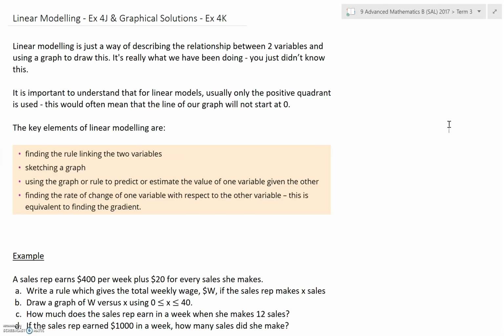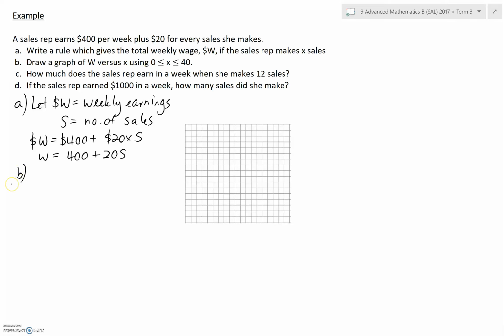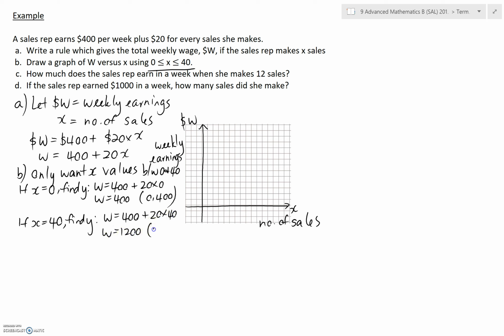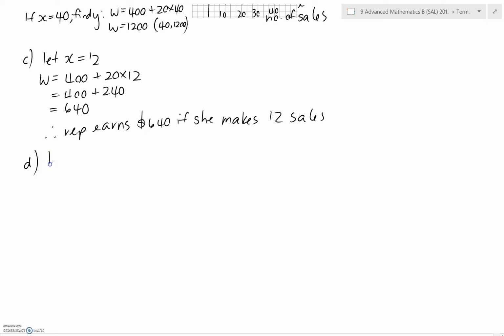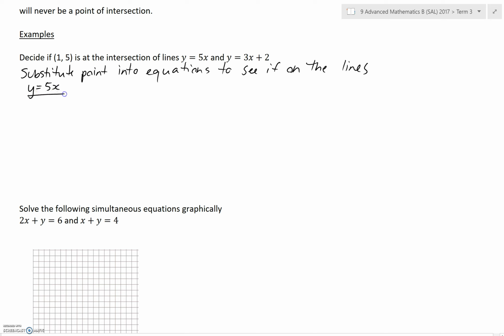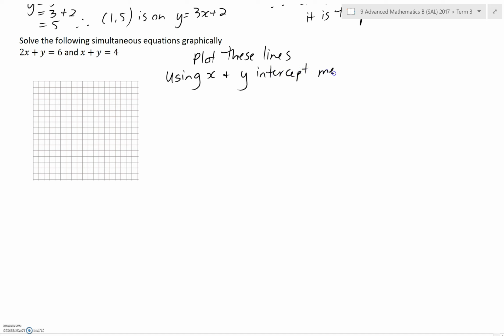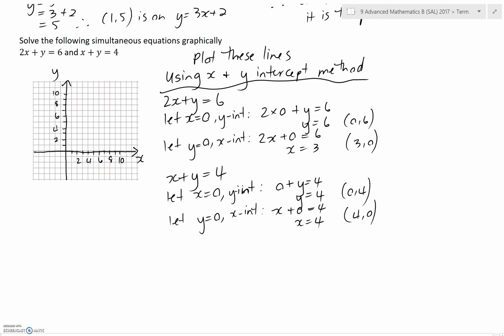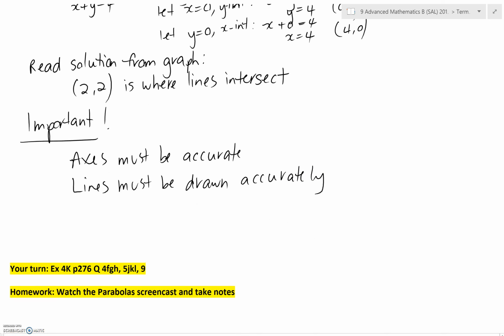Linear modelling and graphical solutions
Example of linear modelling and finding simultaneous equations graphically